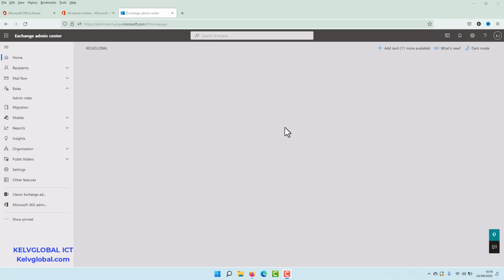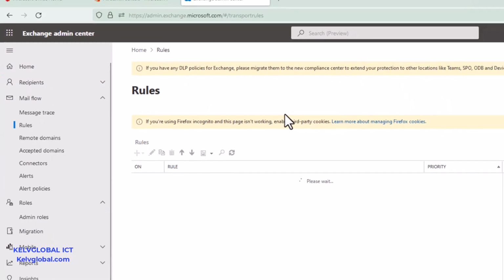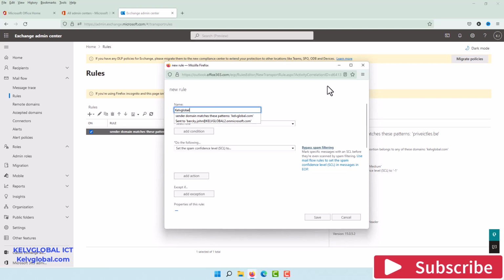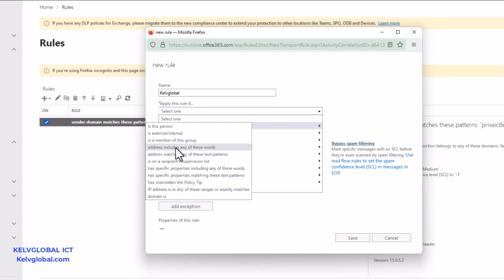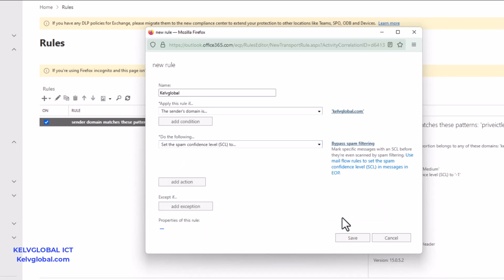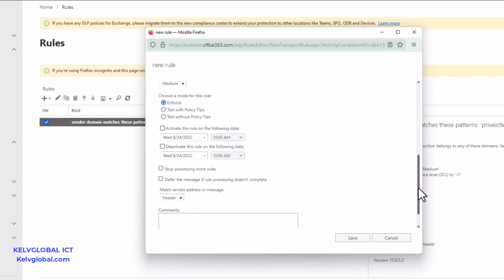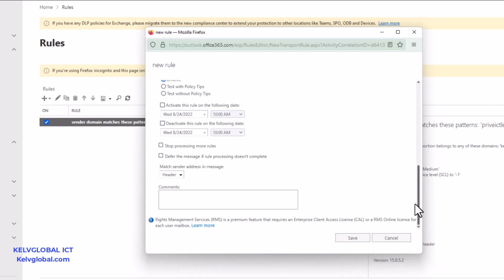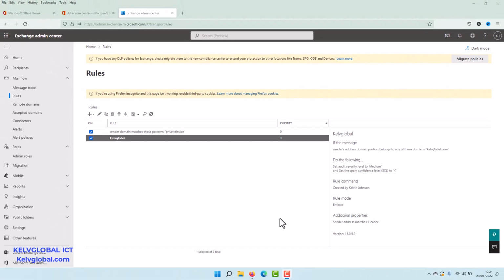How to Whitelist Domain in Office 365 | How to Whitelist Domain and Emails in Exchange Admin Center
In this video I will guide you through the process to whitelist domain names in Exchange Admin Center. you will be able to access Exchange Admin Center.
You can also access EAC from Office 365 Admin Center